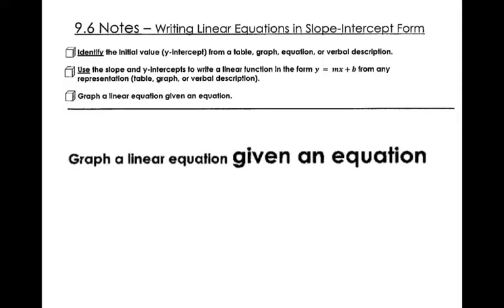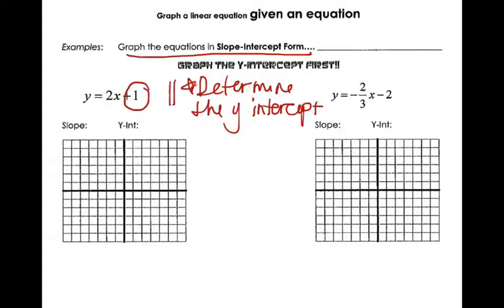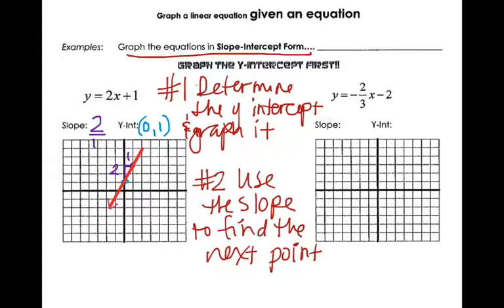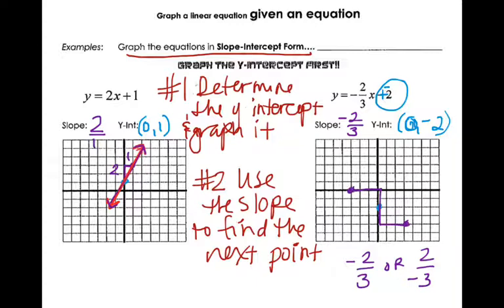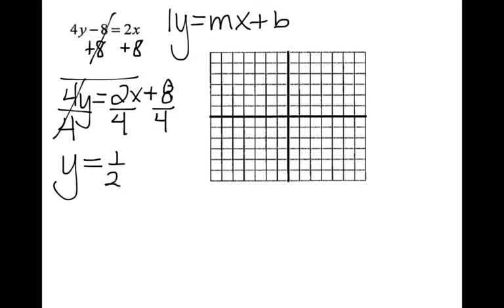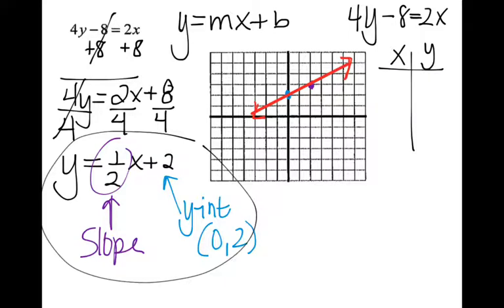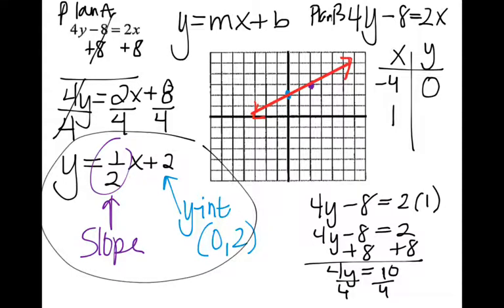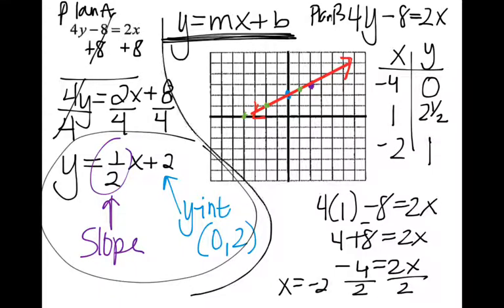Writing Linear Equations in Slope Intercept Form - Notes Part 2